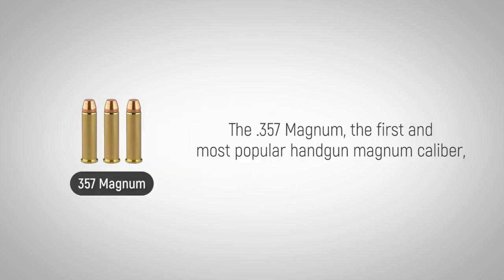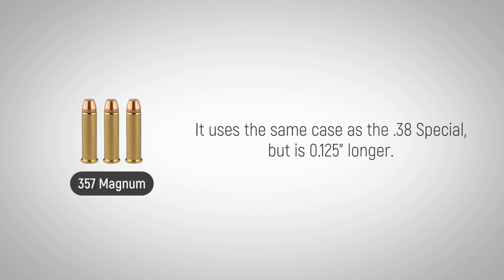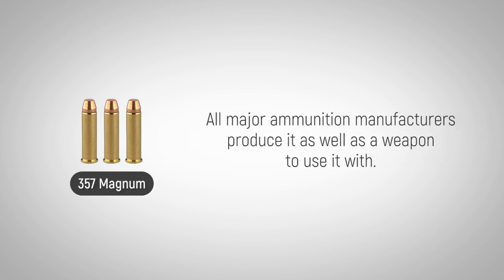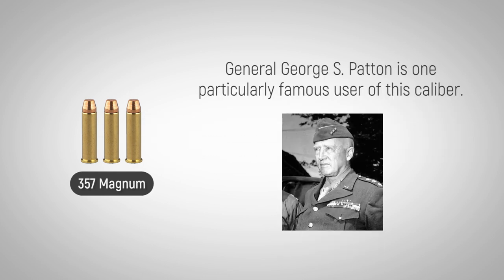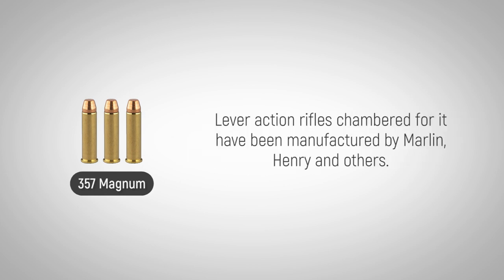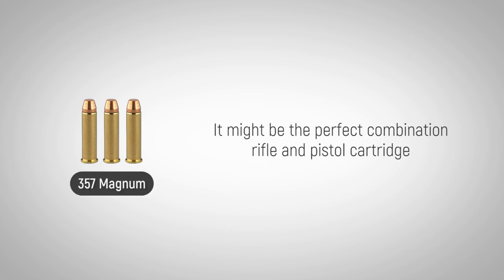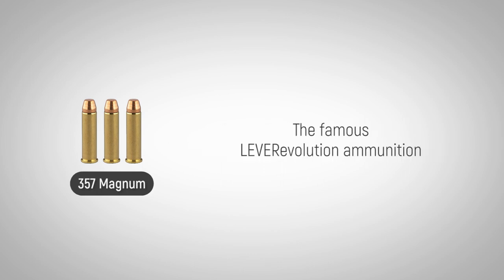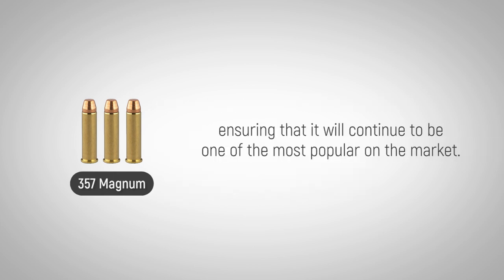357 Magnum Ammo: The Forgotten Caliber History of 357 Magnum Ammo Explained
Learn the history of 357 Magnum ammo and visit us for the best discount 357 Magnum ammo online.

The .357 Magnum – the first and most popular handgun magnum caliber – was developed in 1935, as an improvement to the .38 Special. It was the result of a collaboration between the legendary Elmer Keith, gun writer Phil Sharpe, and Colonel D.B. Wesson of Smith & Wesson and Winchester firearms. It uses the same case as the .38 Special, but is 0.125” longer. The S&W Model 27 was the first revolver to accommodate it.

Since then, many other revolvers have been built to use it. Historically, popular among both law enforcement and civilians has kept demand high since its introduction. All major ammunition manufacturers produce it as well as a weapon to use it with.

Law enforcement agencies used the .357 Magnum for many years, and U.S. military personnel used this caliber from World War II through Vietnam. General George S. Patton is one particularly famous user of this caliber. He carried two revolvers, one an ivory handled S&W .357 Magnum, and the other an ivory handled single action .45 Long Colt.

This cartridge is mostly found in revolvers, however, other firearm types fire it as well. Lever action rifles chambered for it have been manufactured by Marlin, Henry and others. Semi-automatic pistols that fire it have been manufactured by Israeli Military Industries and Coonan. Ruger has introduced a bolt action rifle chambered for the caliber. It might be the perfect combination rifle and pistol cartridge when you consider how many single shot and pump action rifles can be had with it.

The .357 Magnum is now less popular among law enforcement agencies due to the advantages in performance and capacity offered by semi-automatic pistols. It is, however, still a valid hunting and self-defense caliber. The famous LEVERevolution ammunition made by Hornady is popular among North American hunters for medium and large game. First Defense, a solid copper bullet for self defense manufactured by Magtech, also comes in the caliber. It is versatile and can be shot in many firearms, ensuring that it will continue to be one of the most popular on the market.

Now go learn about the 270 Winchester caliber!